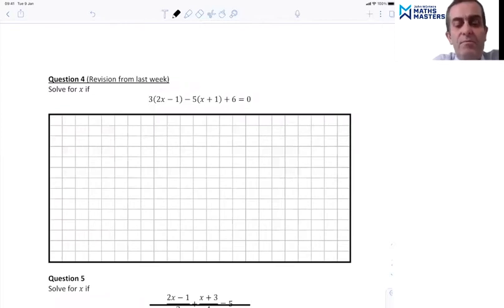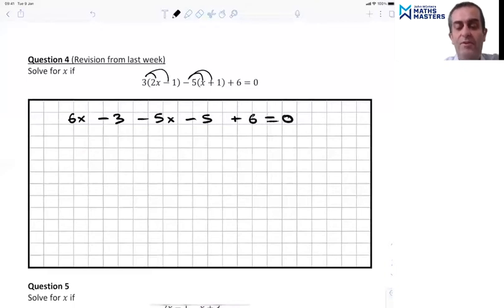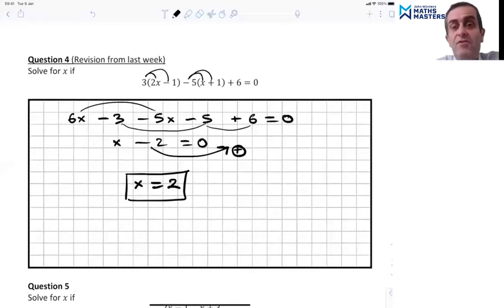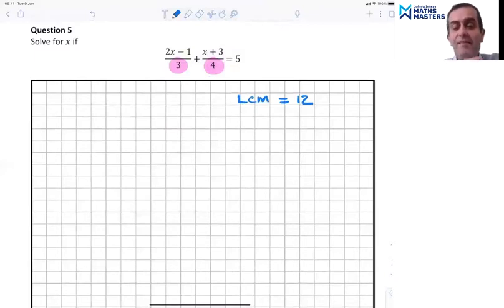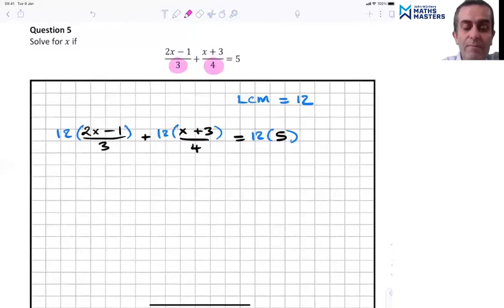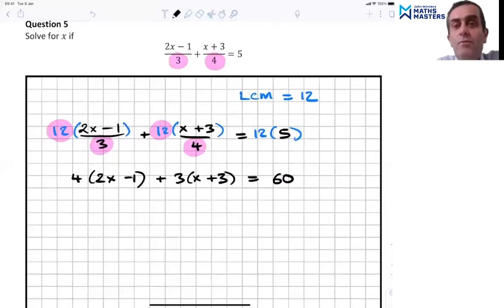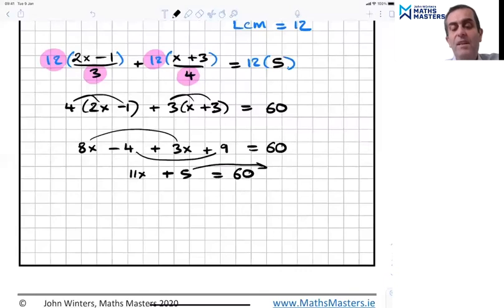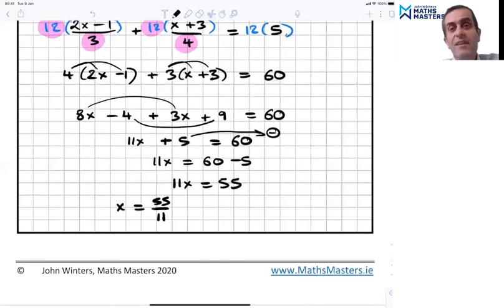Second Year Sample Video Class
This short video will give you some insight to how we teach at Maths Masters